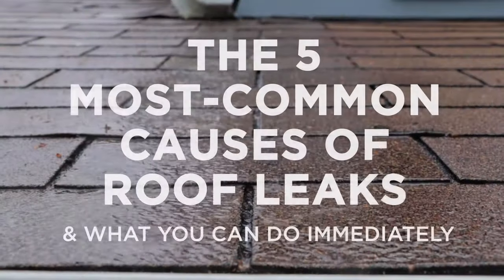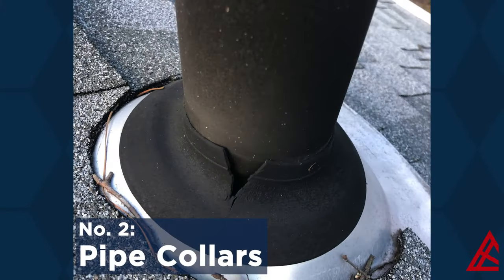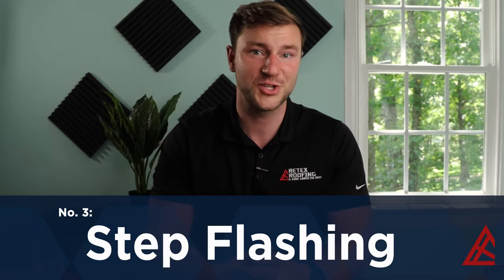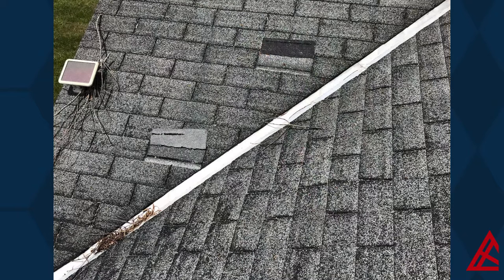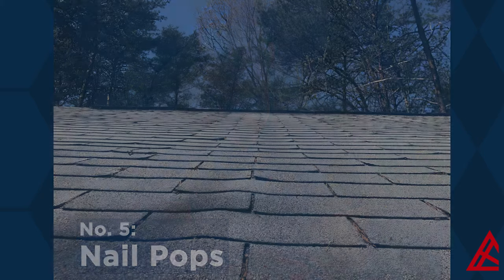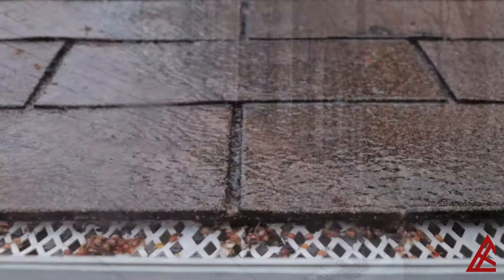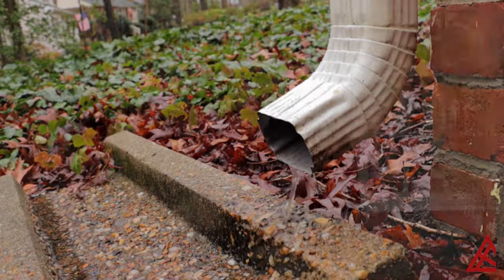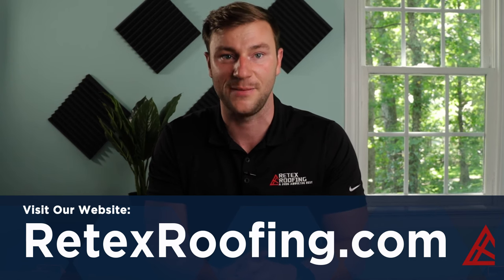The Five Most–Common Causes of Roof Leaks – And What You Can Do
Have you noticed a drip, water stains on your ceilings, bubbling interior paint, or a musty smell in your home? If so, you may have a roof leak.

In this video Retex Roofing's Josh Lewis walks you through the five most-common reasons why your roof may be leaking, and what you can do immediately to address the issue.

Whether or not you’ve figured out the cause of the leak, it’s wise to get a second opinion by an expert who will inspect your roof – especially when you only notice the issue during stormy weather.

0:00 Introduction
0:37 Hole In Your Roof
0:56 Recommendation: Place Tarp Over Hole, But Don't Remove Tree Or Limb By Yourself
1:08 Pipe Collars
1:43 Step Flashing
2:14 Missing, Damaged Shingles
2:32 Most Asphalt Shingle Roofs Last About 20-25 Years
2:48 Nail Pops
3:22 Nail Pop-Related Leak Signs: Water Spots On Ceilings, Bubbling Interior Paint, Musty Smell In Attic
3:33 Your Gutters